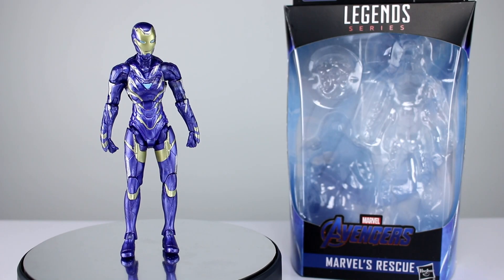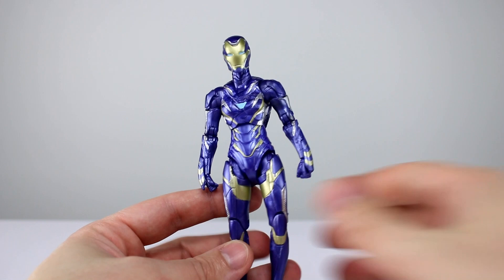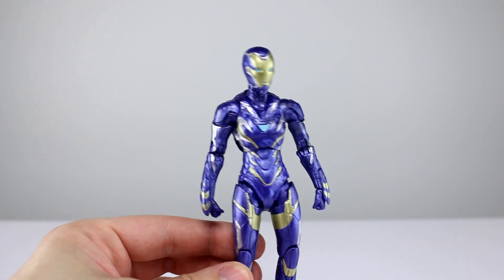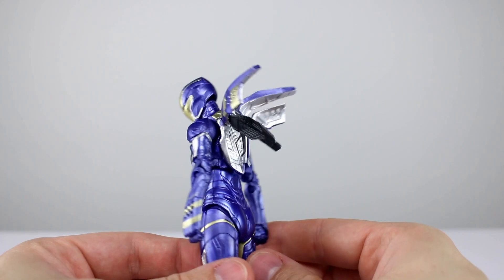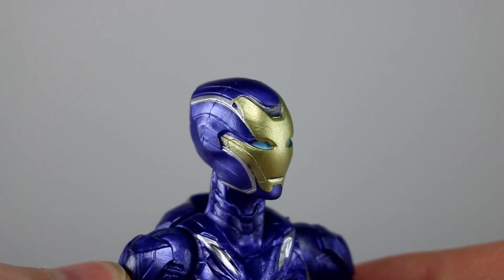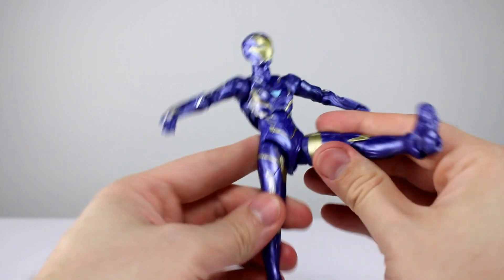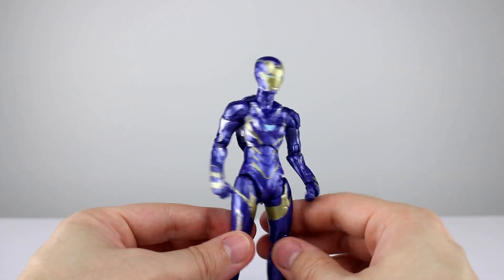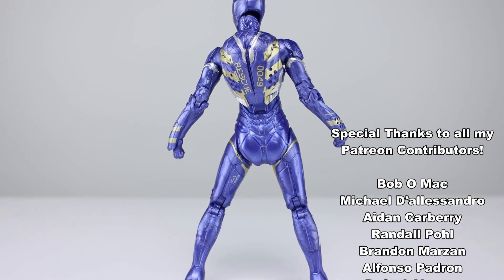Marvel Legends RESCUE Avengers: Endgame Action Figure Review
Hasbro sometimes seems to be two different companies releasing really nice MCU figures and mostly mediocre comic figures.  They have, however mixed things up a bit.  Will this one be one of the impressive releases or one of the duds?